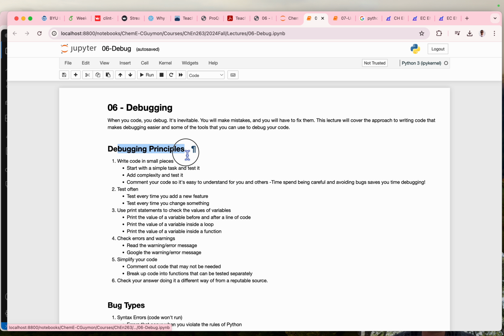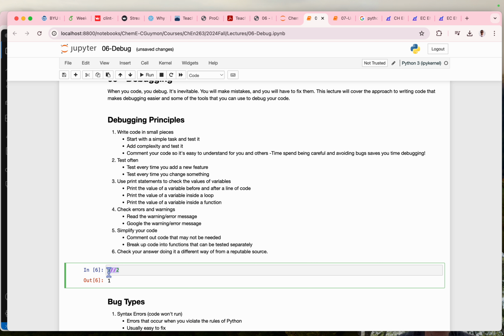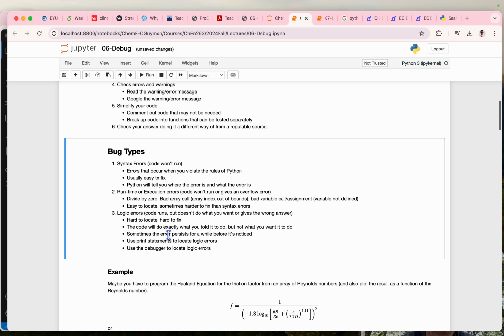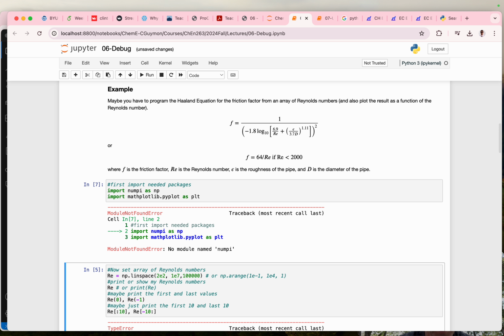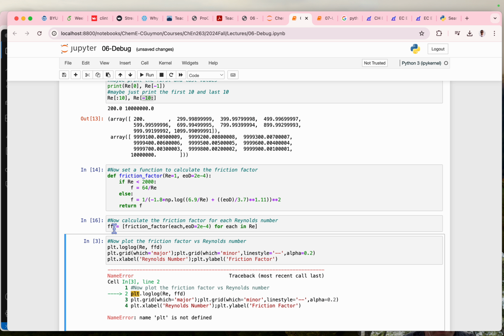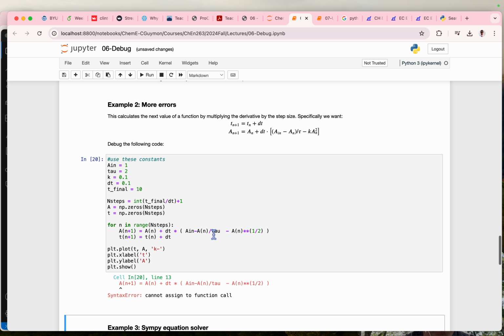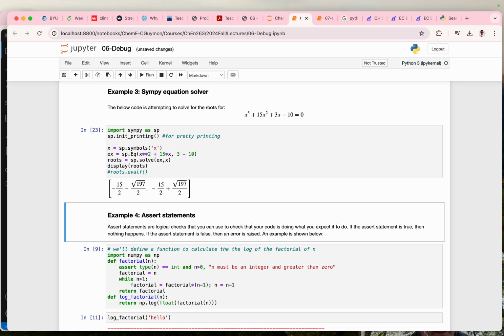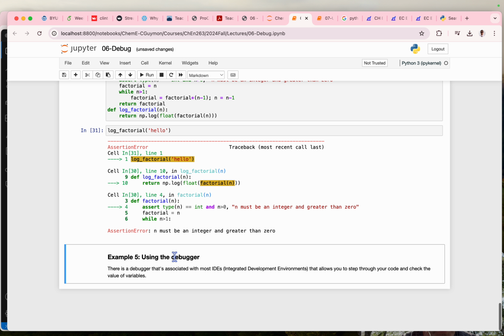Debugging Basics for Python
Some strategies for debugging with Python